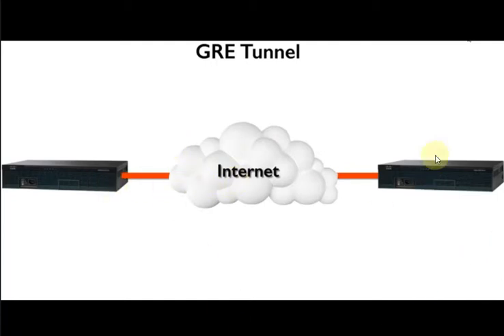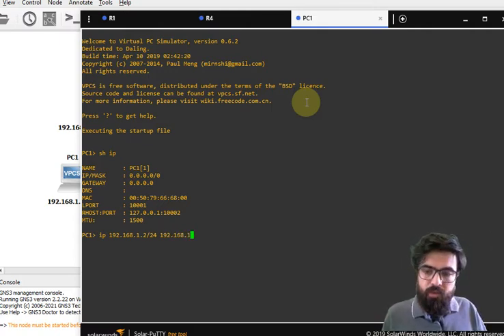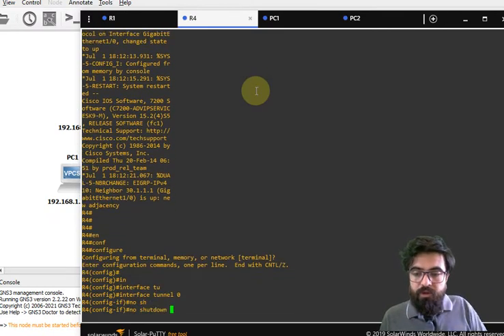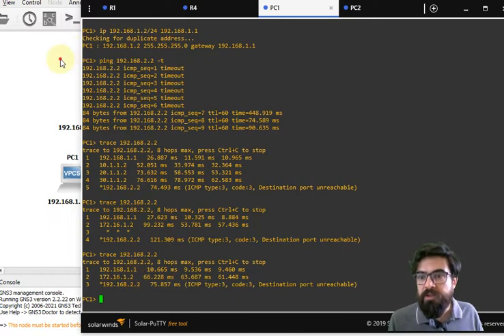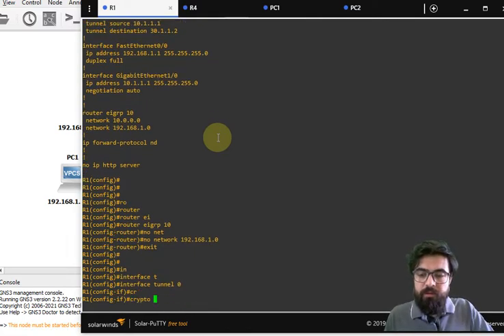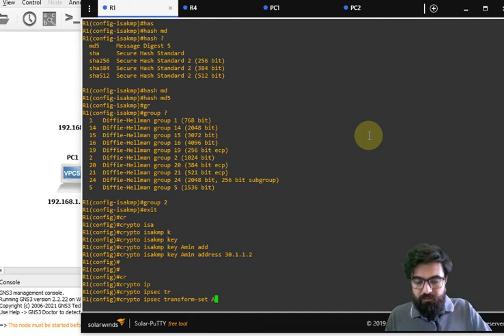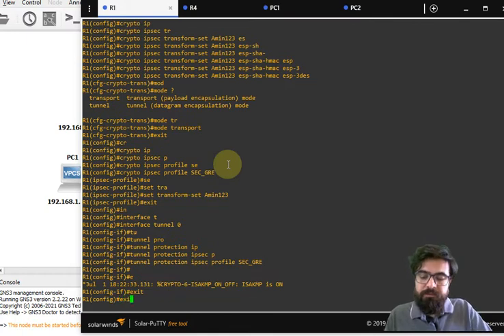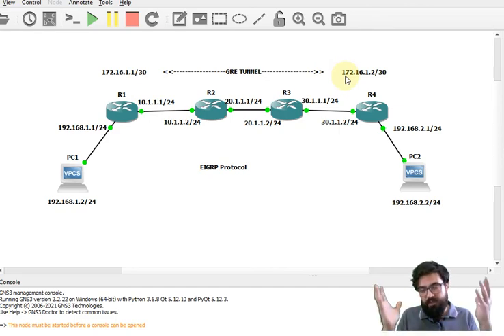How to configure IPSEC GRE Tunnel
What does GRE tunneling mean? Encapsulating packets within other packets is called "tunneling." GRE tunnels are usually configured between two routers, with each router acting like one end of the tunnel. The routers are set up to send and receive GRE packets directly to each other.

An Internet Protocol Security (IPSec) tunnel is a set of standards and protocols originally developed by the Internet Engineering Task Force (IETF) to support secure communication as packets of information are transported from an IP address across network boundaries and vice versa.